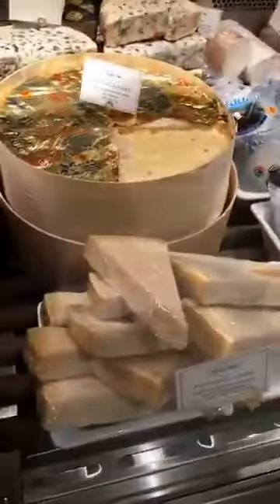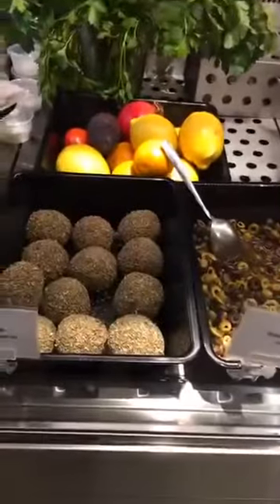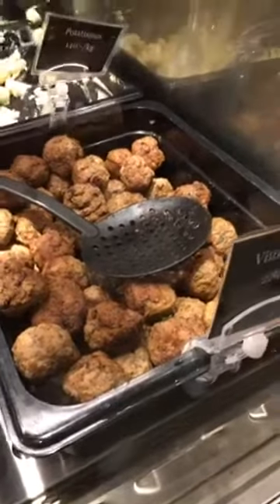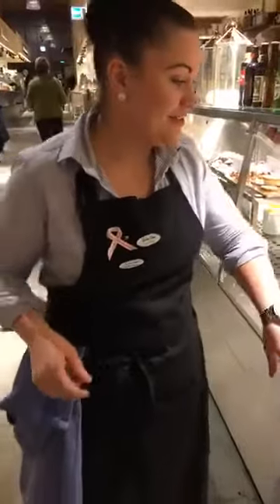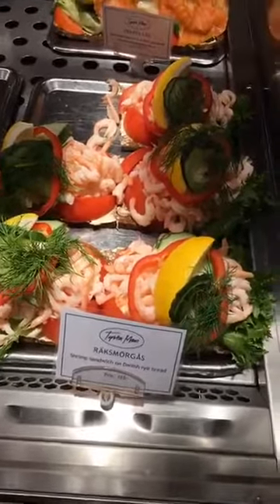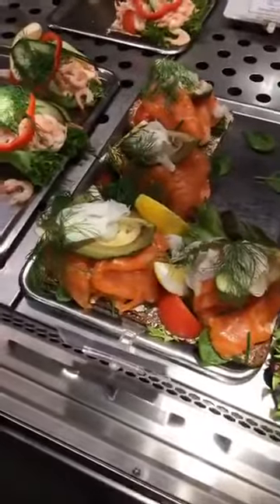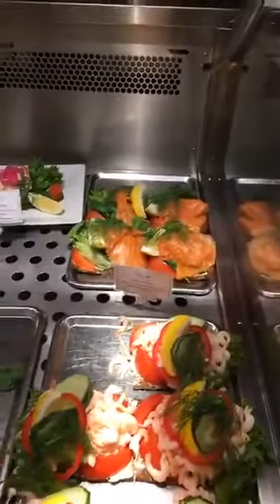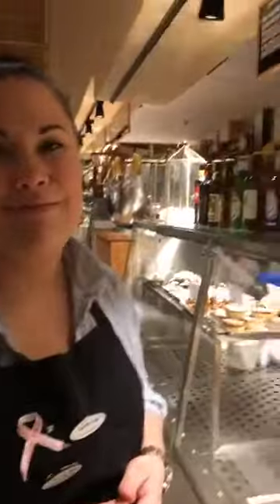LIVE from Stockholm with Rachel Rudwall + Tastemade Travel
Food + beautiful Swedes = Yes, Please! Join me for a feast at Stockholm, Sweden's "Ostermalms Saluhall." (2016)